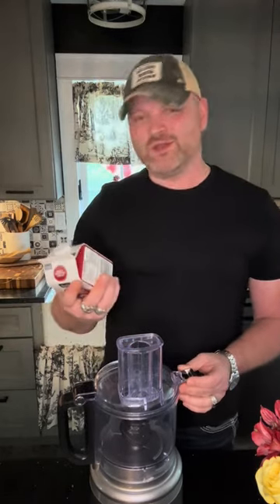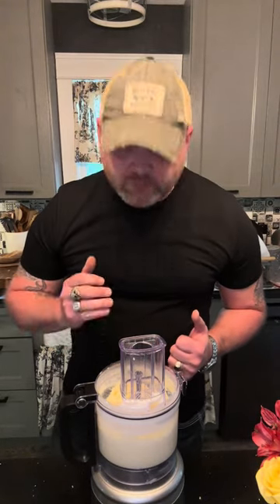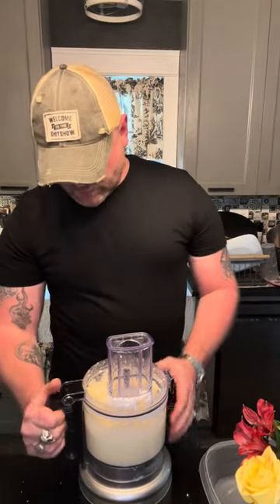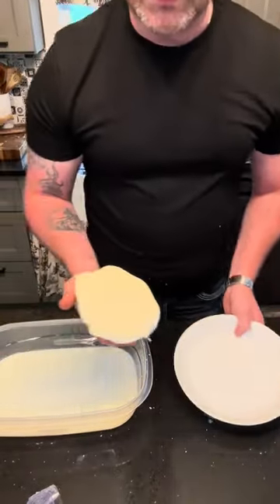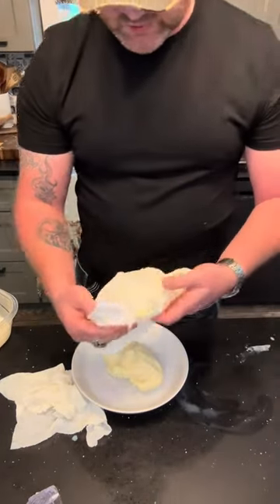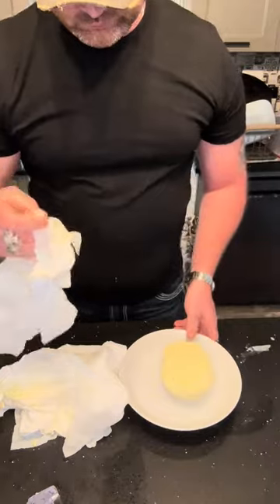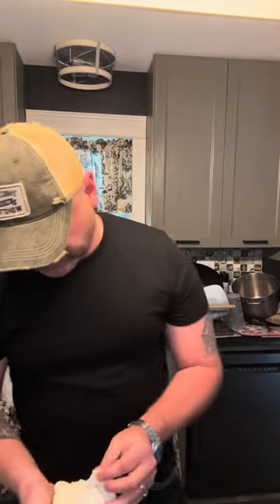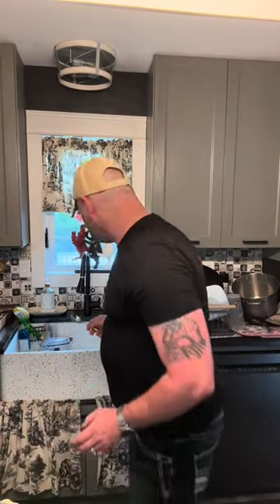Making butter with Gary Ray#cooking